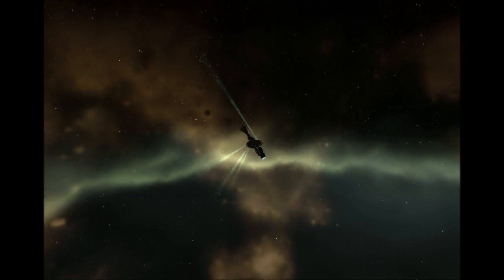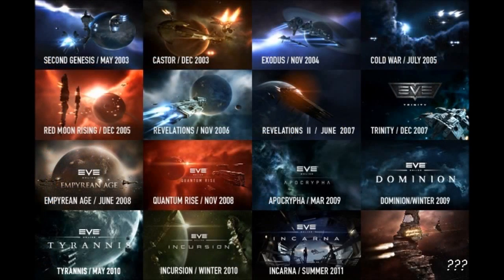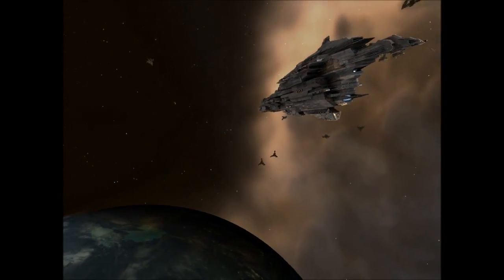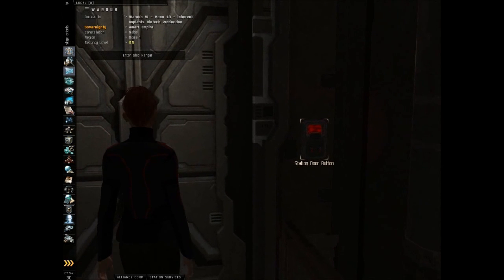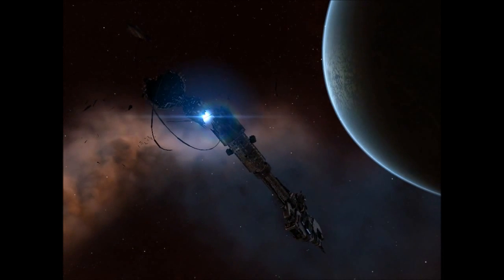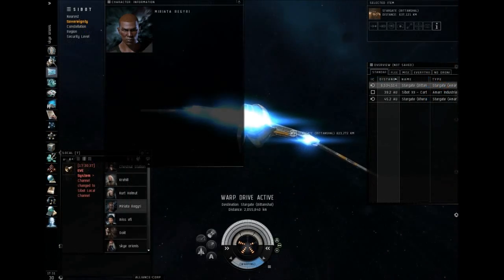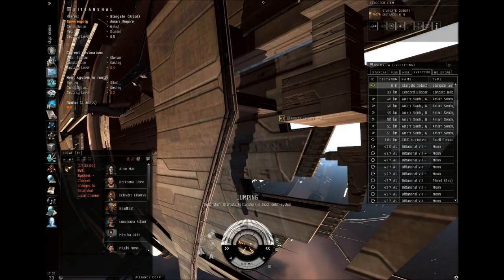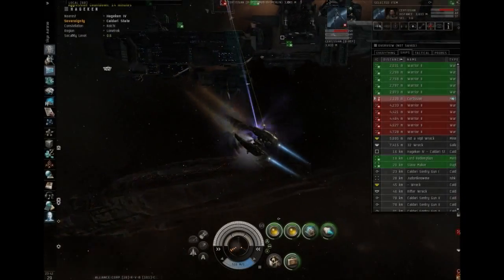Eve Online Beginners Guide - The 10 Things To Know Before You Start Playing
Eve Online is the worlds Biggest Sci-Fi MMO. Distinctive for its epic sandbox experience and player community. Famous for battles involving thousands of players, and metagaming that build and destroy alliances.

I find a lot of new players come to the game with the wrong impression, so I decided to make this video to explain the most important things you should know as a new pilot so you can get off to a stronger start in new Eden.

Eve Online is free to download and you can get up to 21 days free if you get an invite from another player (14 days without) -

Other Important Links:
- Developers site - download the game for free.

- Developers Youtube page with lots of awesome trailers.

- A player compiled Manual available in PDF for free (or hard copy if you want to pay)

- Red vs Blue - Best place to start PVP in Eve